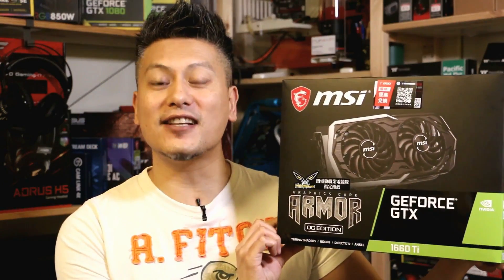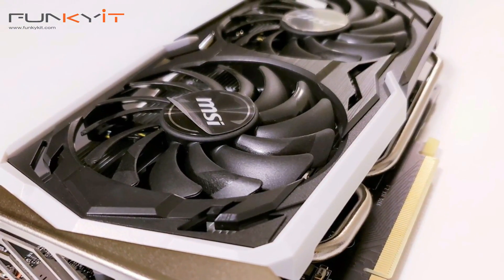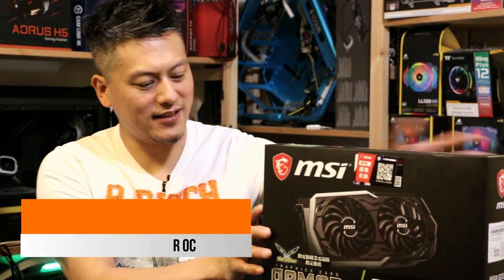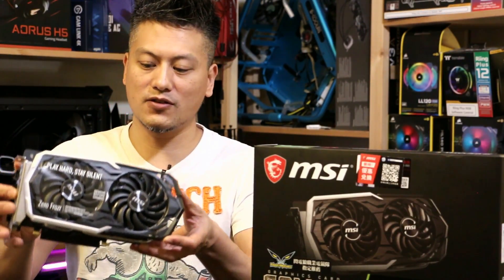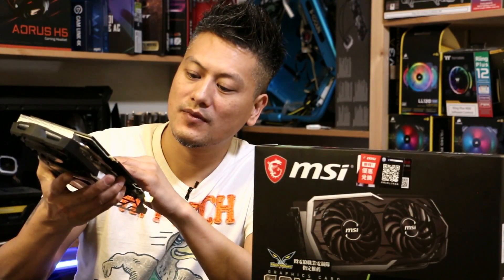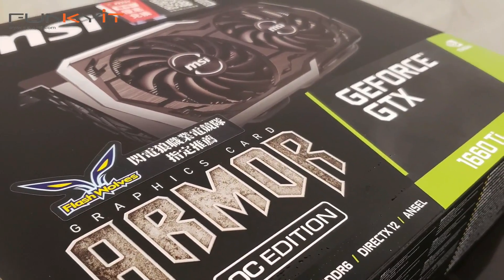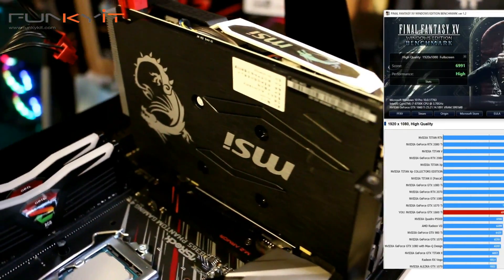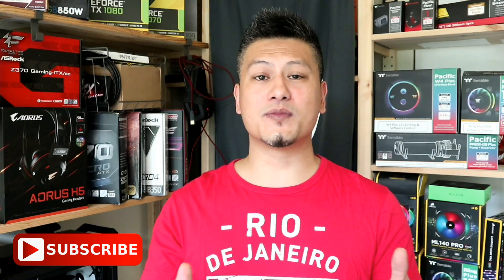One of the best value GPUs you can get - MSI GeForce GTX 1660 Ti ARMOR OC (6GB GDDR6)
Today, we'll be taking a quick look at the MSI GeForce GTX 1660 Ti ARMOR OC (6GB GDDR6) Graphics Card. This card uses the latest GPU from Nvidia, the GeForce GTX 1660 Ti featuring Nvidia's Turing architecture (used on their RTX series) and 1536 CUDA Cores, but lacks the essential Tenor and RT cores for ray-tracing. It comes with 6GB GDDR6 ram running at 12 Gbps on a 192-bit memory bus.

Update/Correction: The ARMOR OC edition features a boost GPU clock of 1860 MHz (not 1700 MHz as previously mentioned in the video).

The MSI GeForce GTX 1660 Ti ARMOR OC with its performance, price and features offers one of the best value for money graphics card you can get right now. If you don't care for ray-tracing, then there is no reason not to get this card that offers GTX 1070 beating performance.

You can buy the MSI GeForce GTX 1660 Ti ARMOR OC (6GB GDDR6) Graphics Card for USD $280 from Amazon